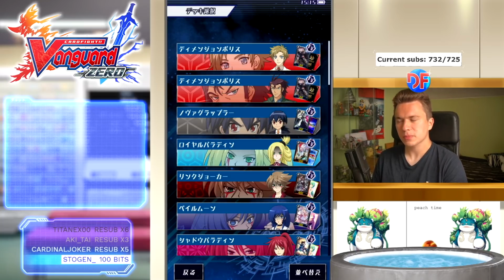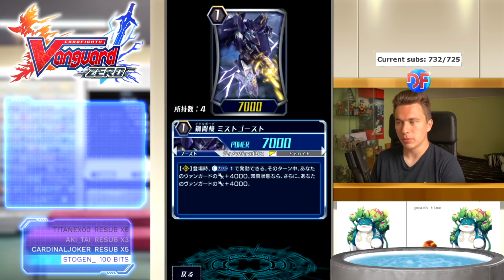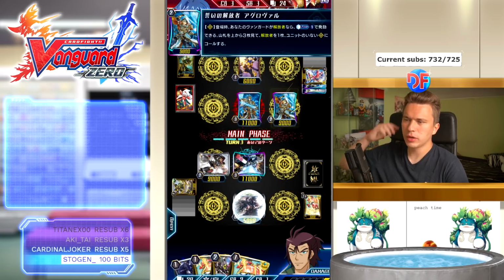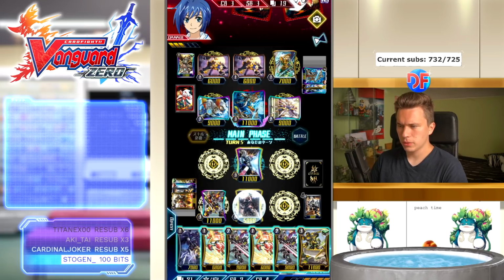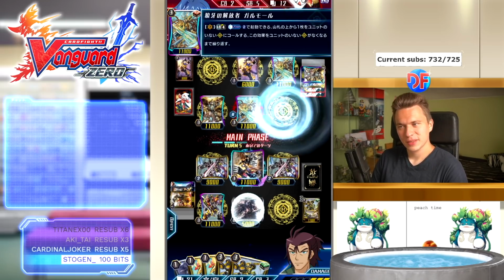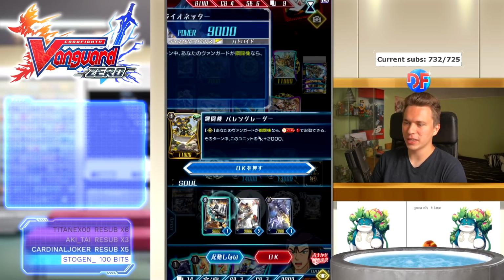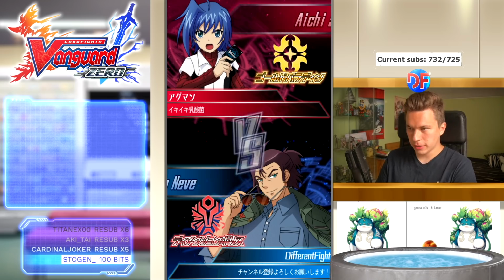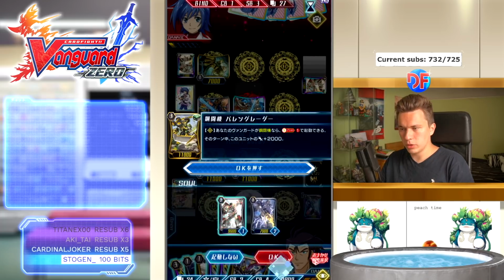Metalborg, Sin Buster Deck & Fight || Vanguard Zero (JP)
We're finally starting out with the Deck & Fights for Set 19, and re-visiting the card that made Dimension Police into a meta deck for the first time in the TCG - Metalborg, Sin Buster! Did it convert well into Zero? Let's find out!